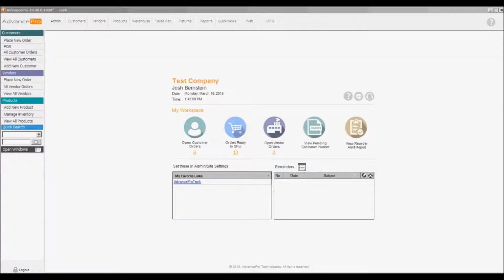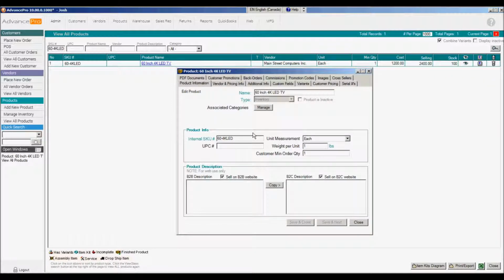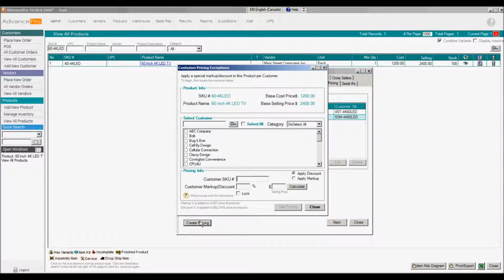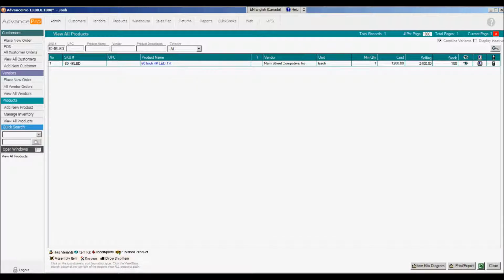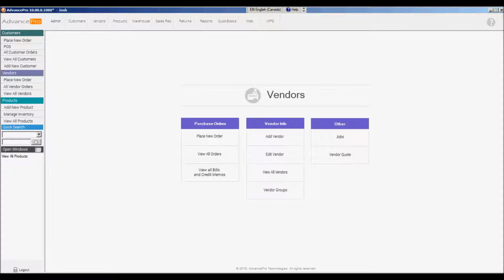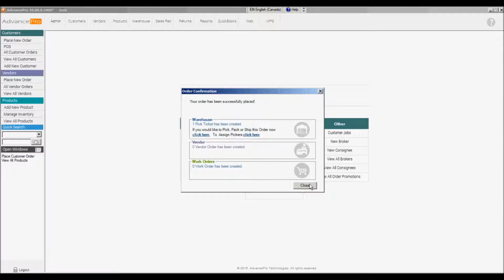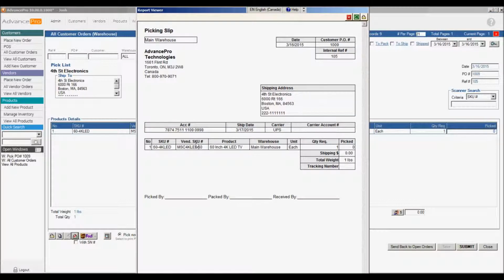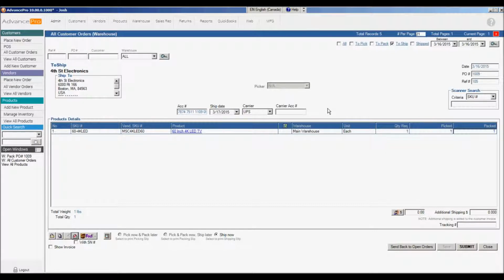Enhanced Vendor & Customer SKU Management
In this webinar, we'll answer the questions:
Learn how to better manage your inventory when you have multiple SKU numbers for the same product in AdvancePro Version 10.